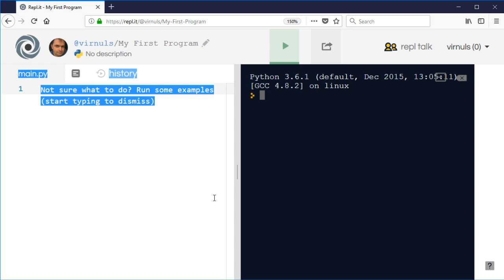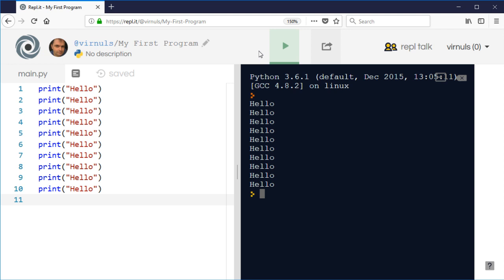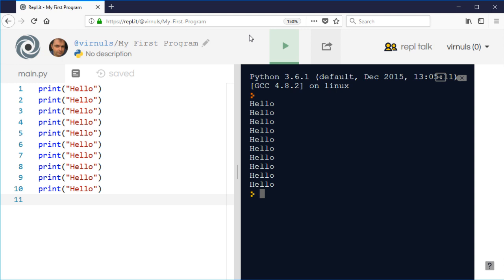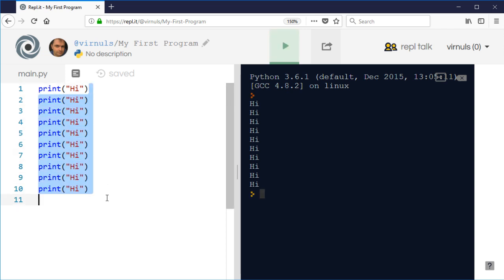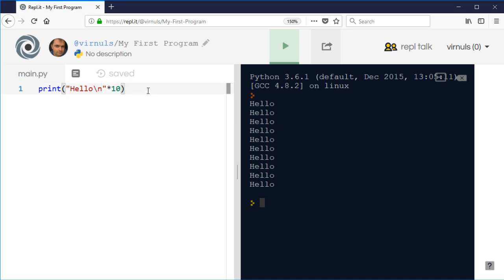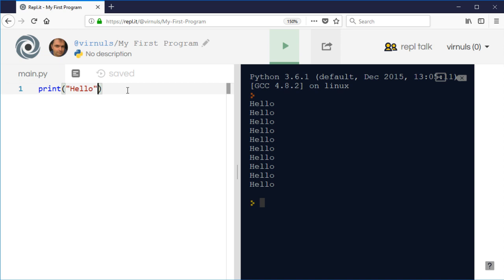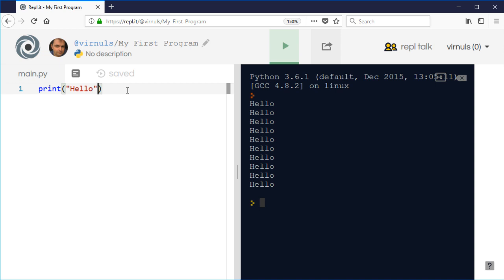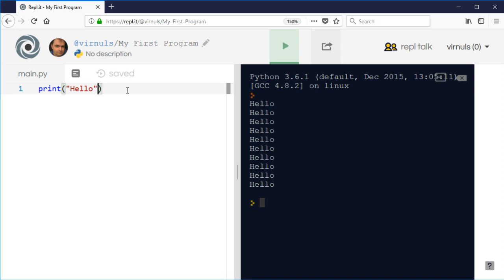Python 3 - the Need for Repetition / Iteration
A look at the need for repetition/iteration within computer programs